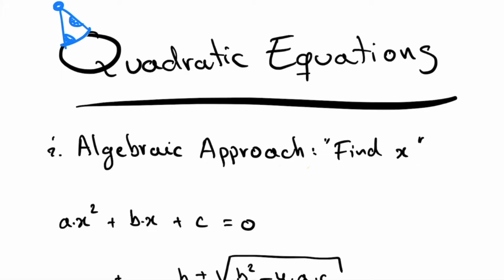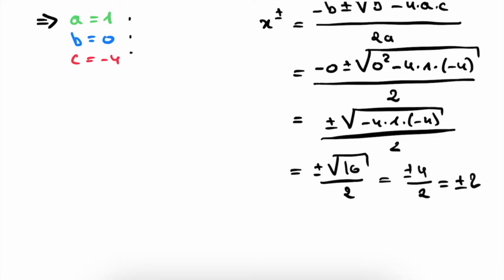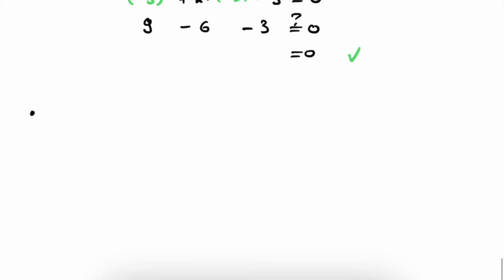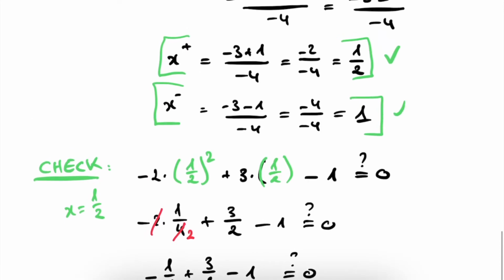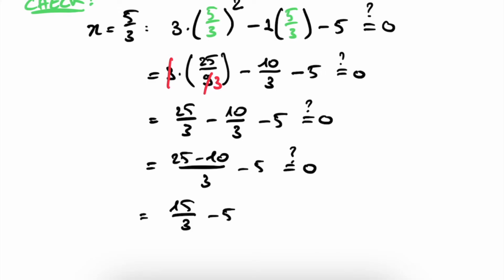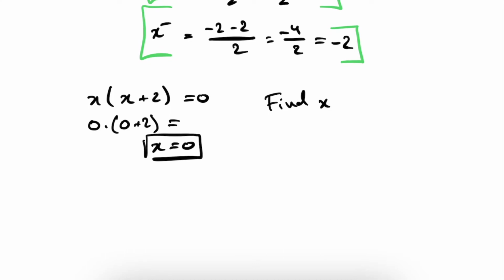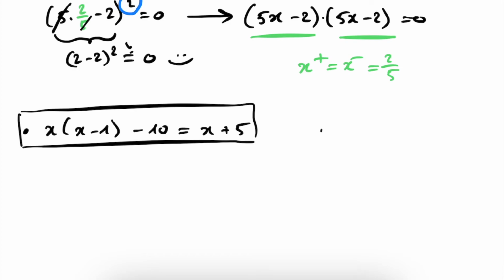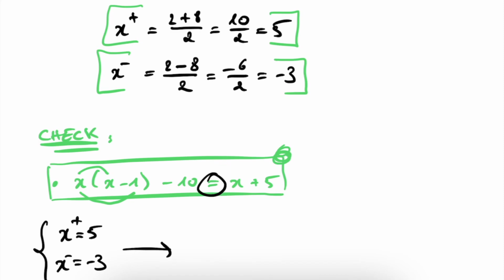How to solve Quadratic Equations - Step by Step (exercises)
In this video we will be solving exercises about how to solve Quadratic Equations, step by step, explaining everything we do along the way. This way you don't miss out, get lost or confused, and can have practice :)